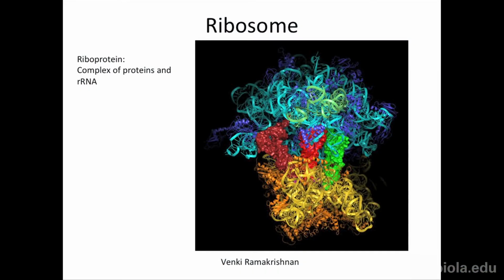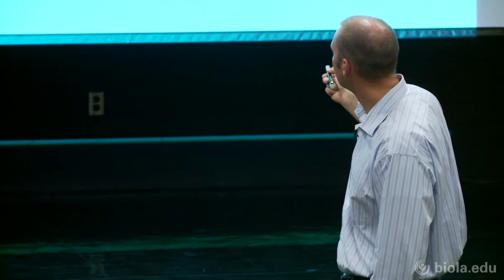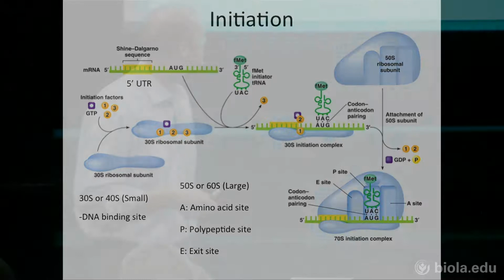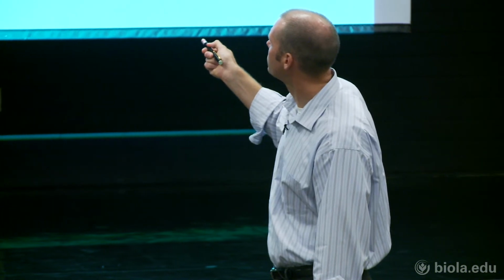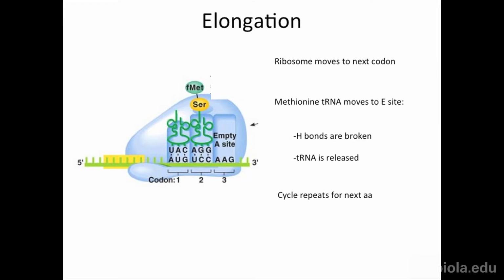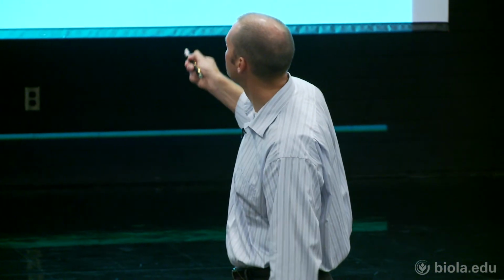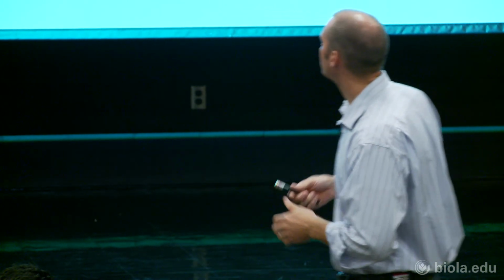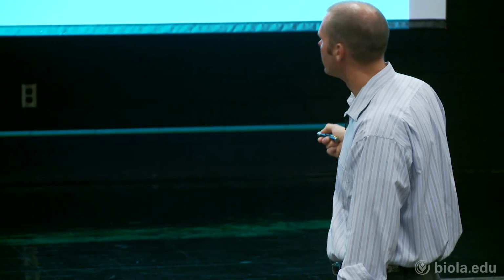[BIOS 332] Ribosomes and RNA Coding - Jason Tresser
BIOS 332: Genetics
Ribosomes and RNA Coding